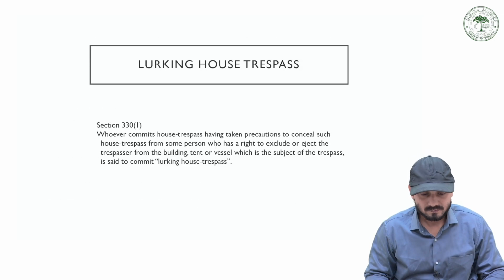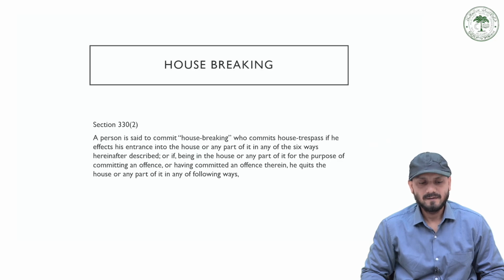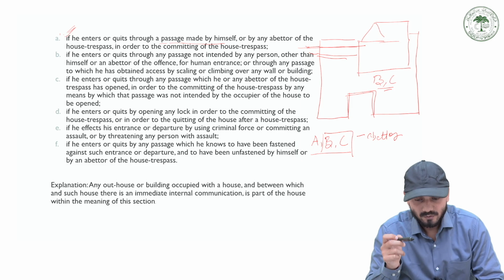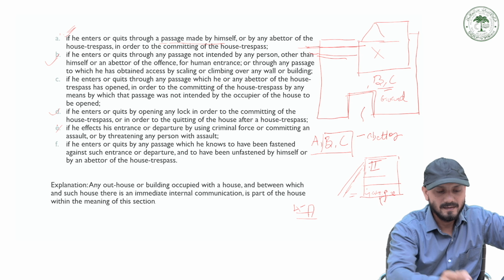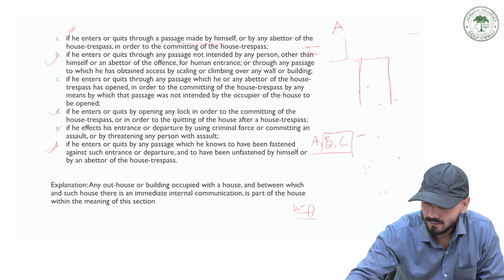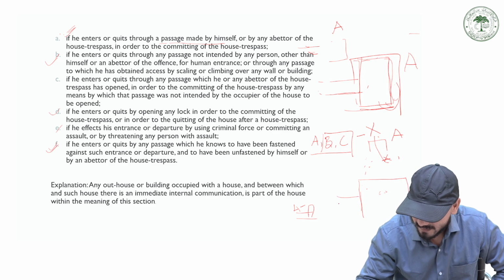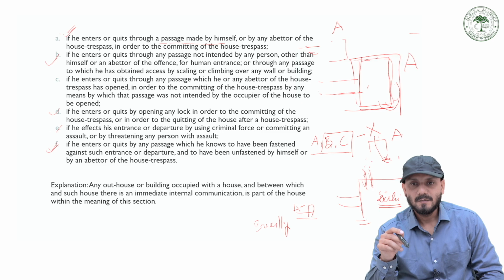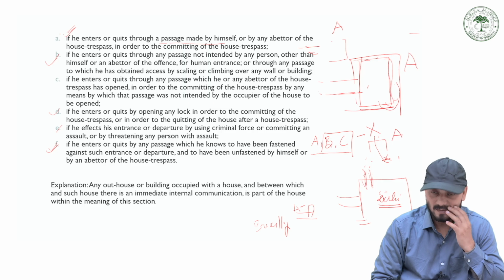Lecture 58 - Lurking House Trespass under Section 330 of BNS